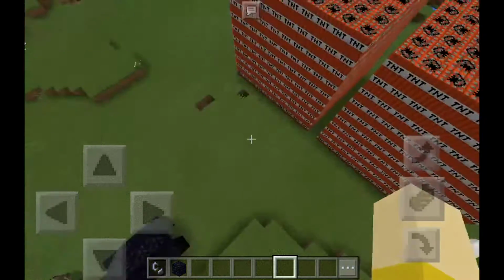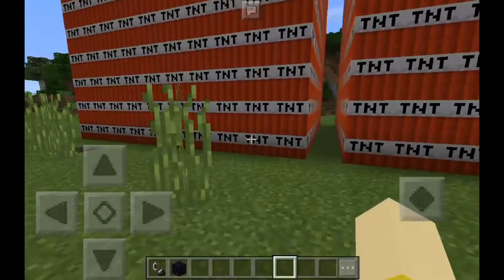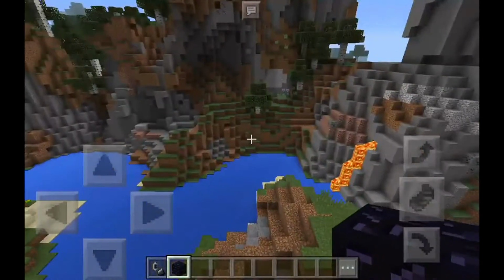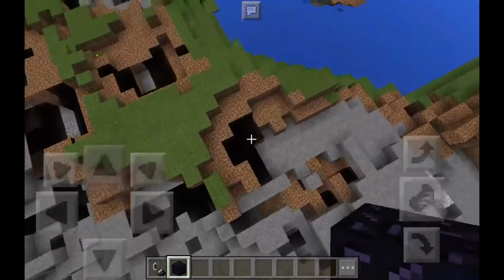TNT Thursday!!!!! Add a cube part #2 2,000 TNT BLOCK EXPLOSION!!!!!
This s a 2,000 TNT explosion on my add a cube series.